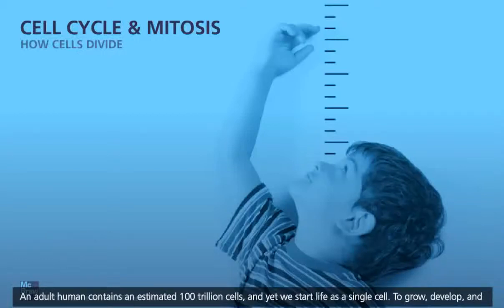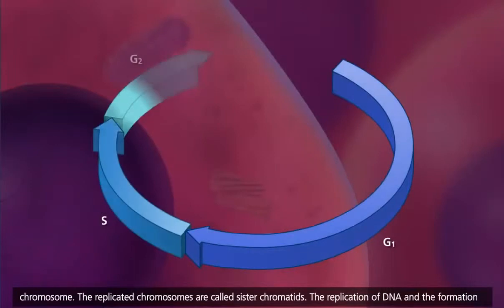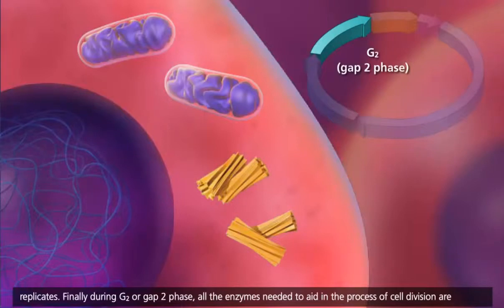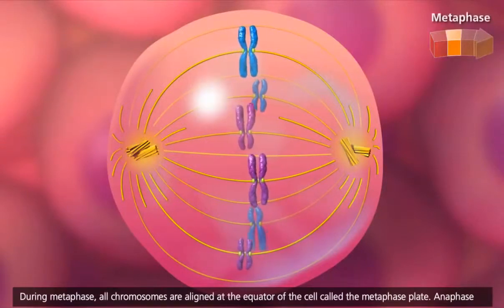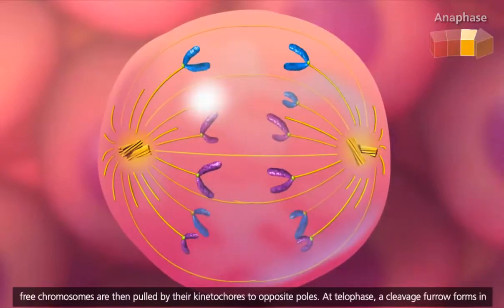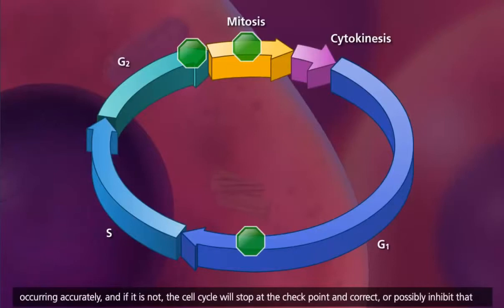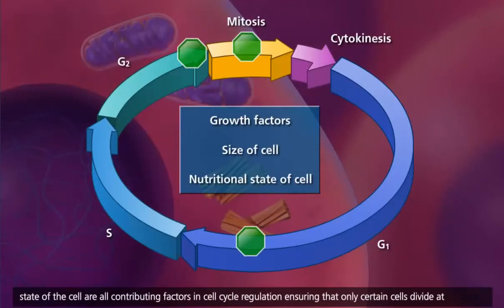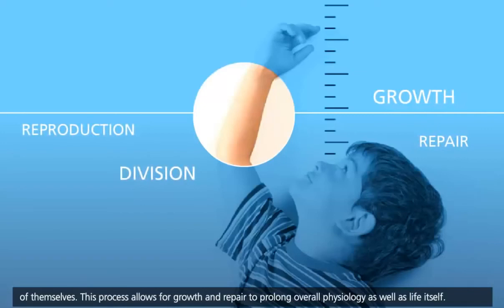CICLO CELULAR Y MITOSIS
Este vídeo explica la división celular a través de la mitosis y sus fases